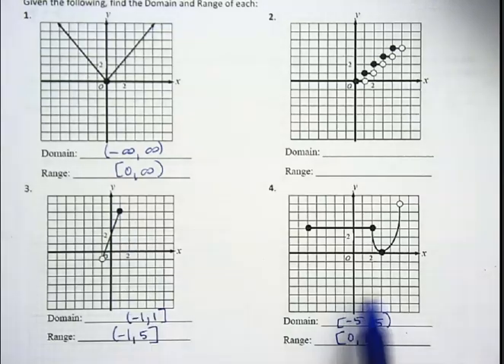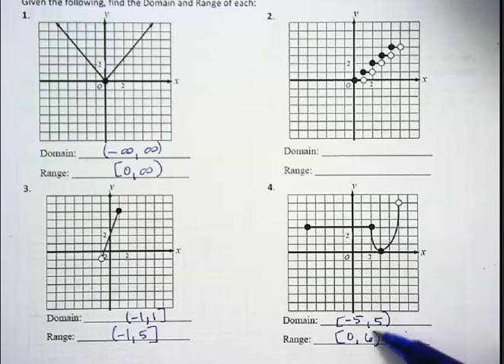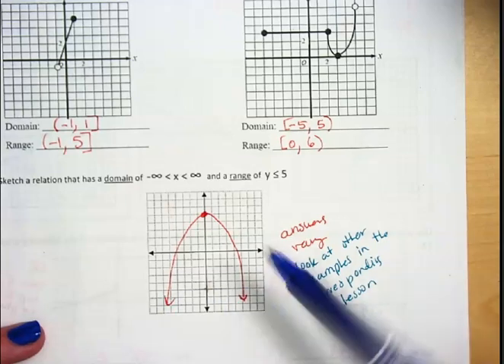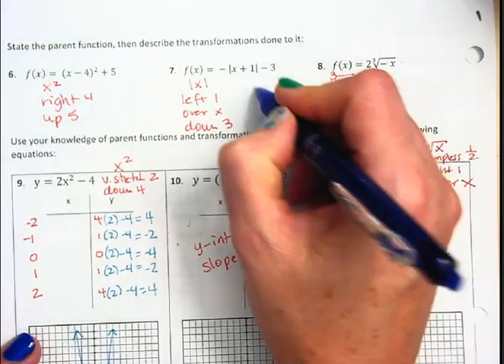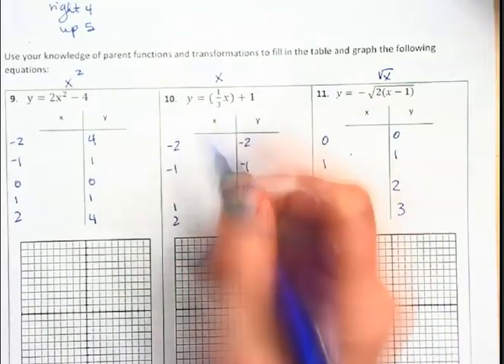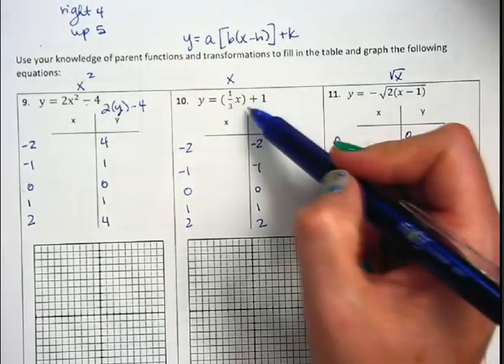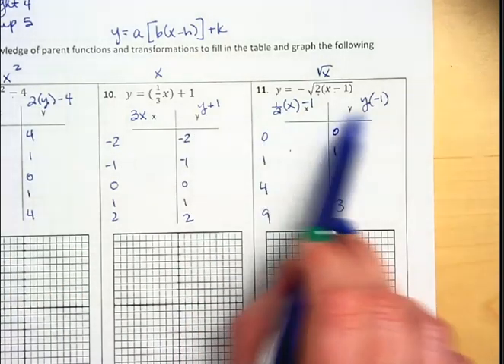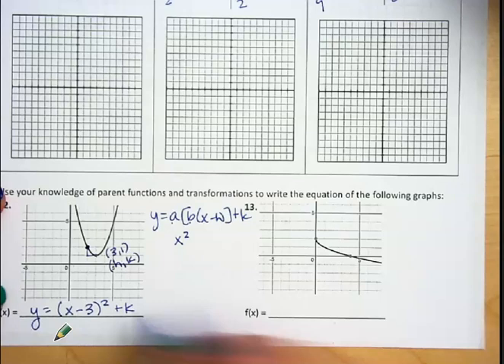PC Test 1 Review VIDEO part 1